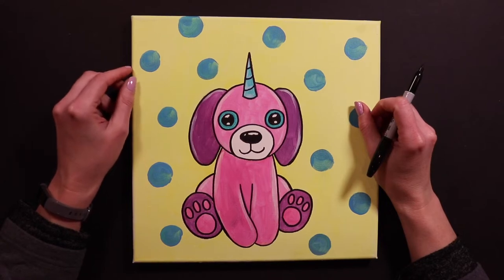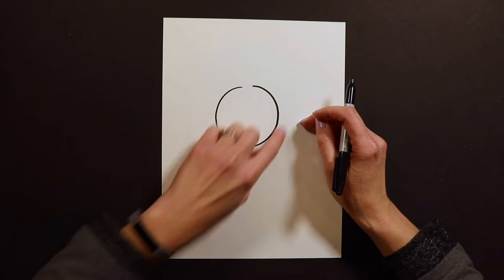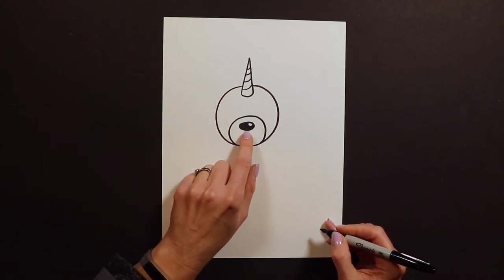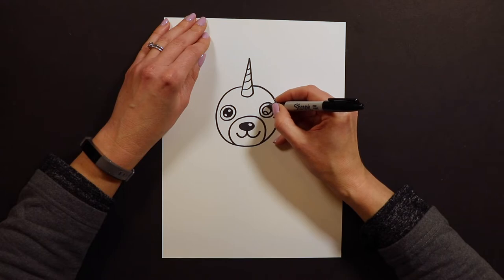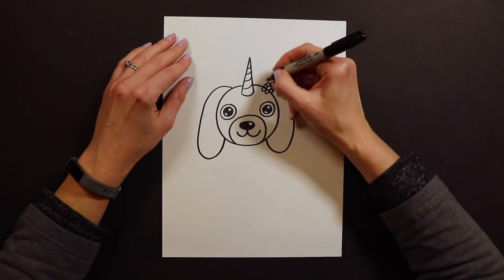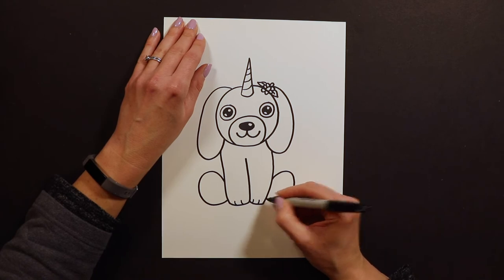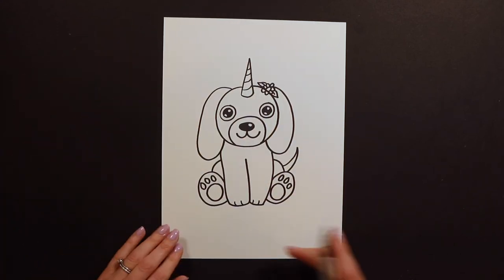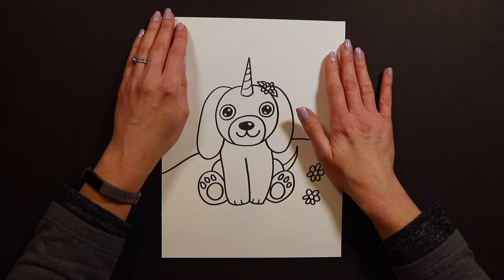Drawing and Painting for kids - How to Draw a Pupicorn - art for kids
Drawing for kids! Learn how to draw a little Pupicorn. Paint It Kids makes art for kids!

In this beginner kids art tutorial we will be showing you a cute and simple way to draw this cute pupicorn.  We'll walk you through this step by step tutorial video and show you  how to create your own little pupicorn, and you can go at your own pace, no need to rush! This video is as simple and easy way to do a fun art project for the kids. So come and draw along with us. If you have any questions just leave them in the comments below. Or if you have any ideas of what you want us to do next.